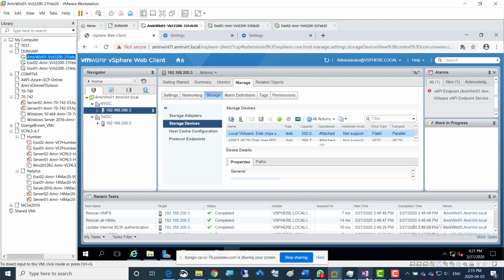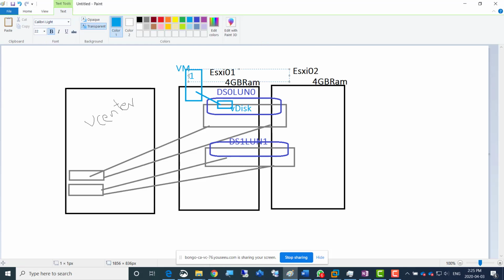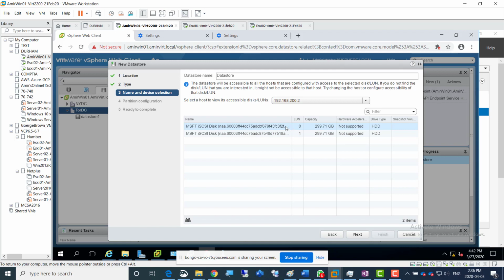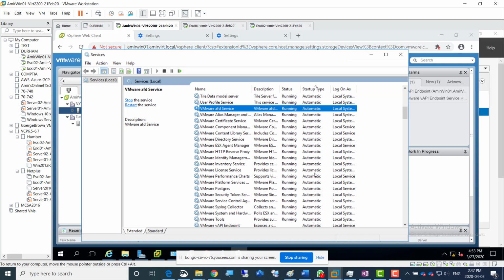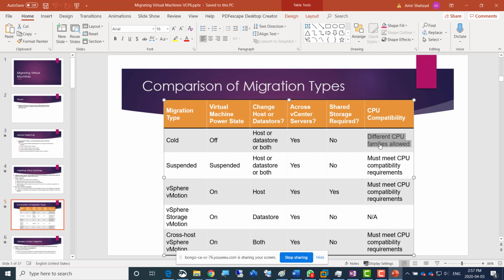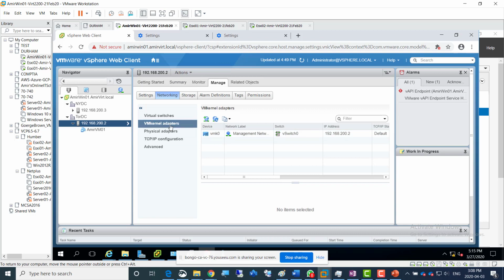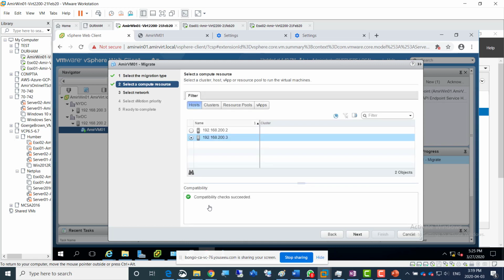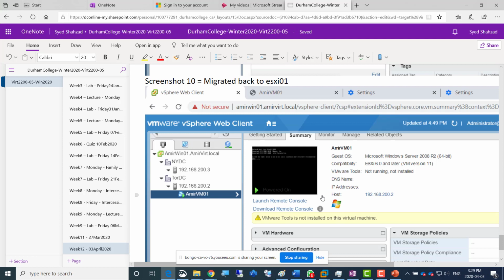Virt2200 03April2020 Class Friday Vmware vCenter vMotion